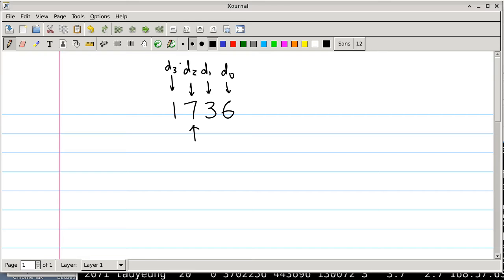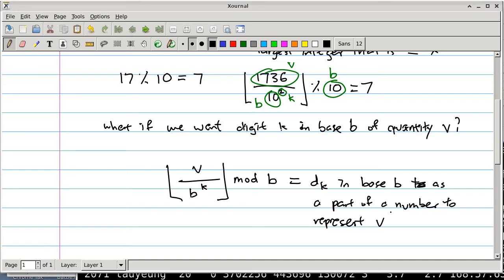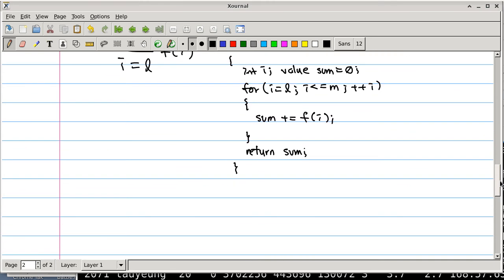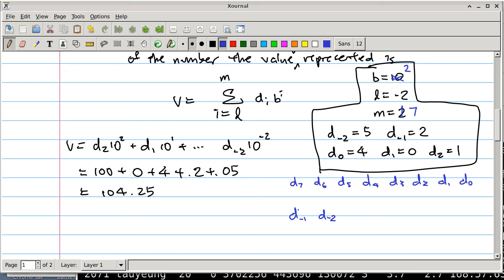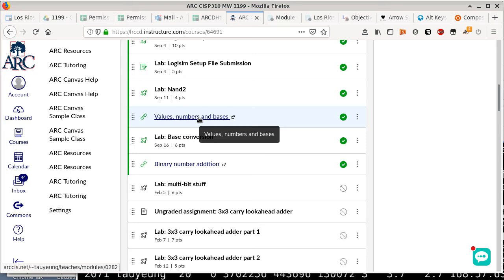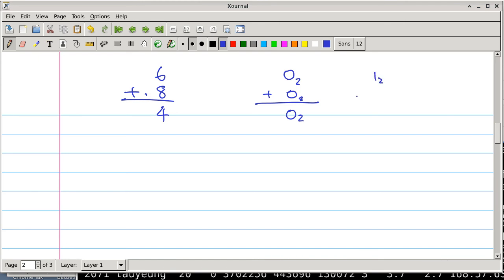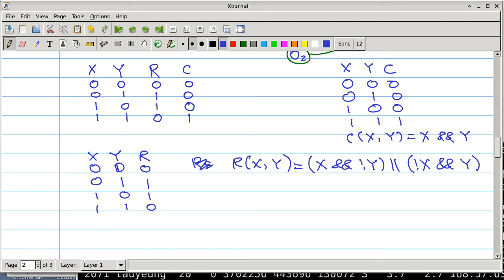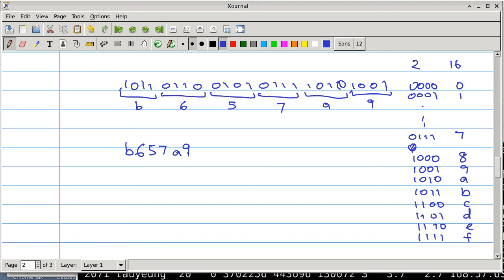20190909 cisp310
lecture